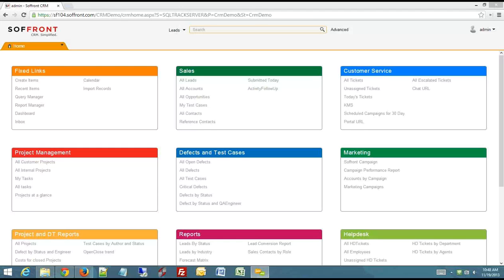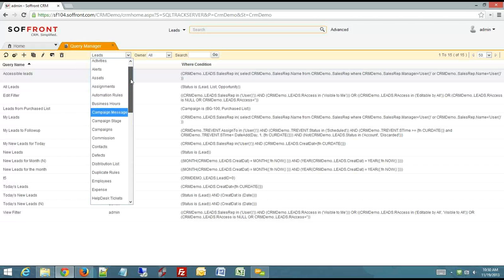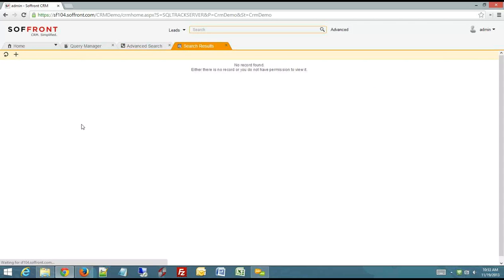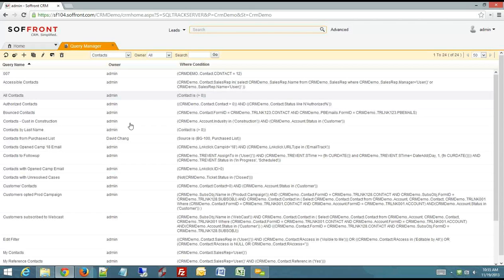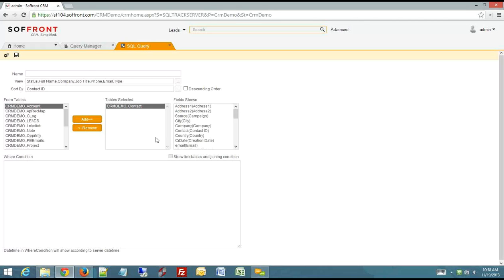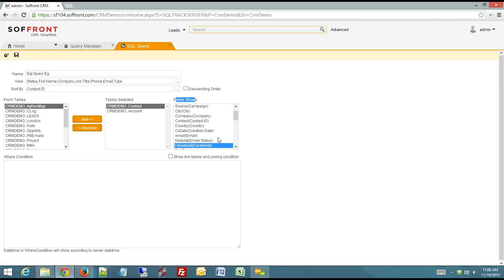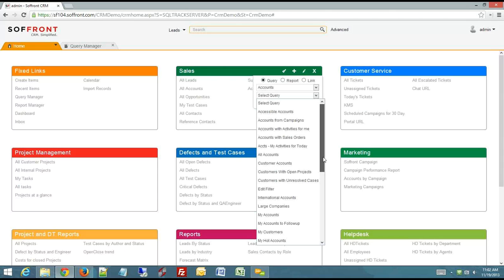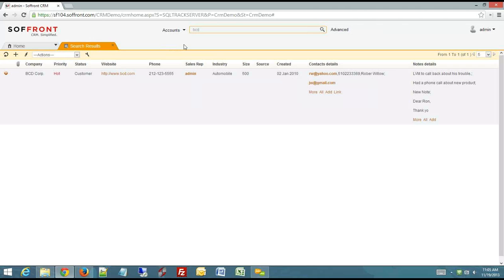Training: All about Queries in Soffront Enterprise CRM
Learn all about Queries in Soffront Enterprise CRM.